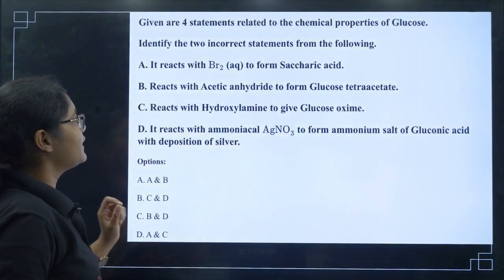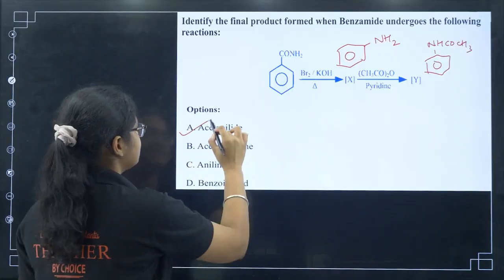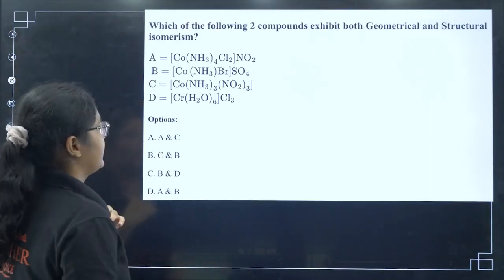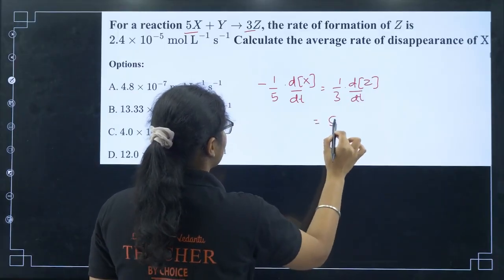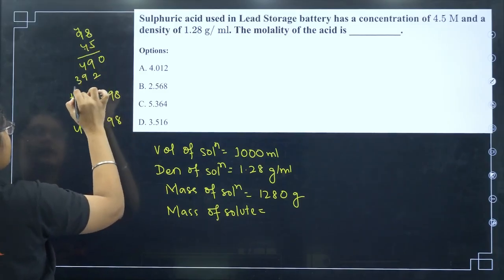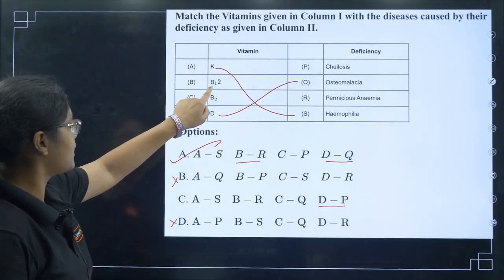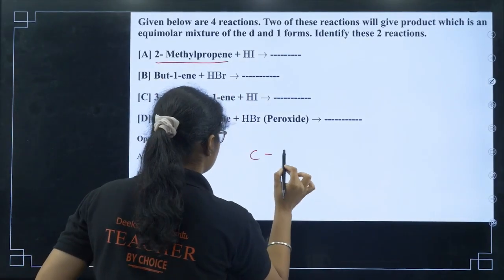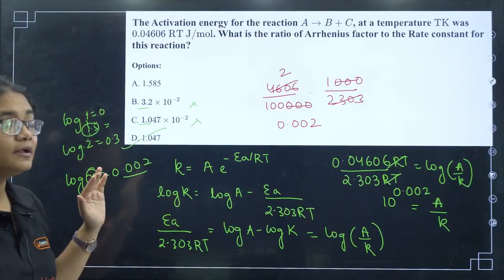COMEDK Chemistry PYP 2024 With Answer Key - COMEDK 2025 Preparation 🔥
COMEDK Chemistry PYP 2024 - COMEDK 2025 Preparation 🔥